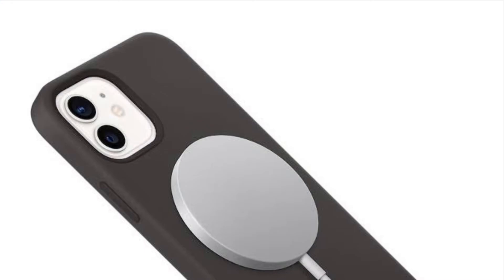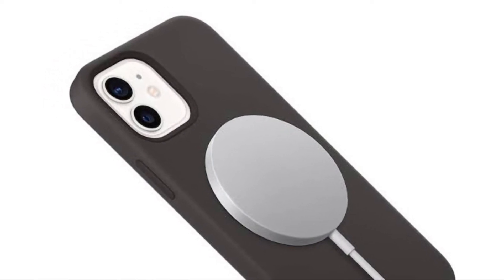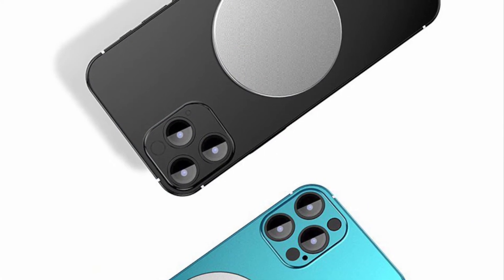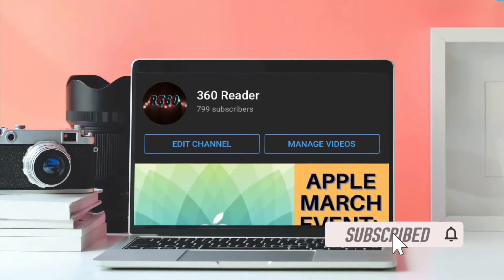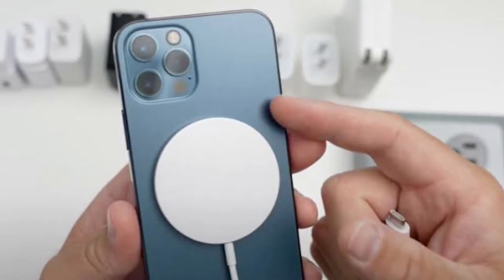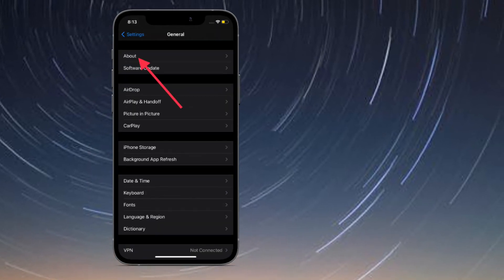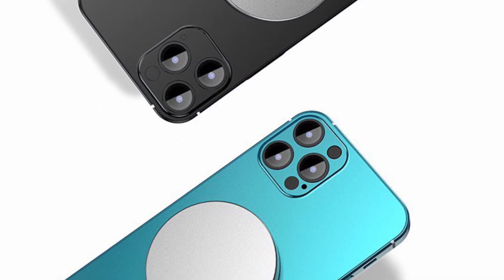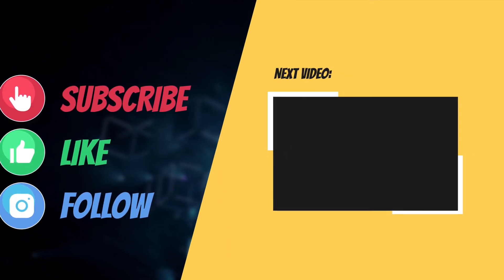How to Check Your Apple MagSafe Charger’s Firmware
There is a quick way to check your Apple MagSafe charger’s firmware on your iPhone. Here is how you can get it done: